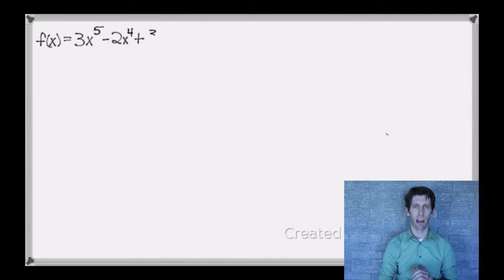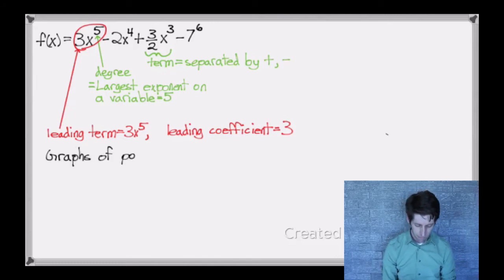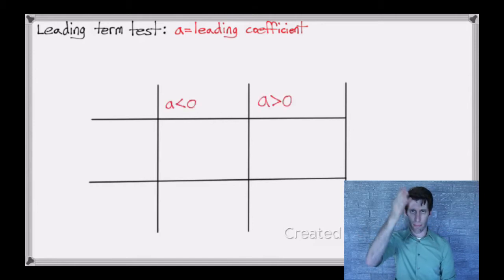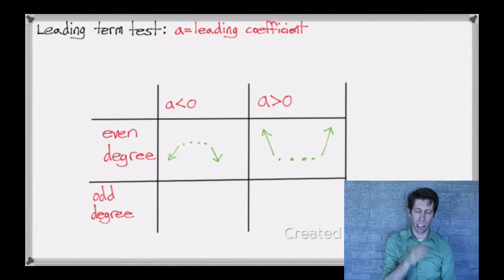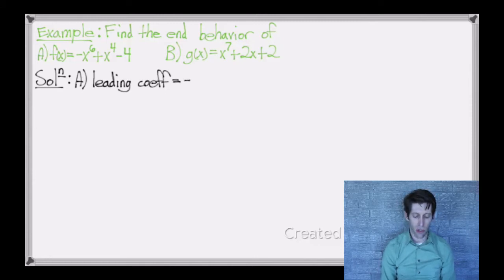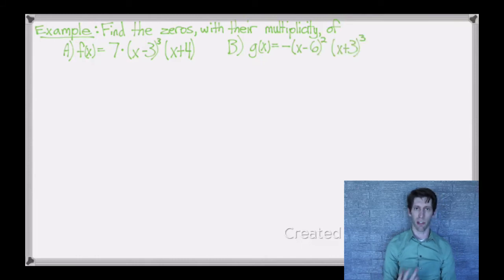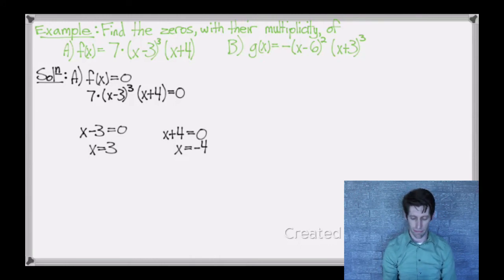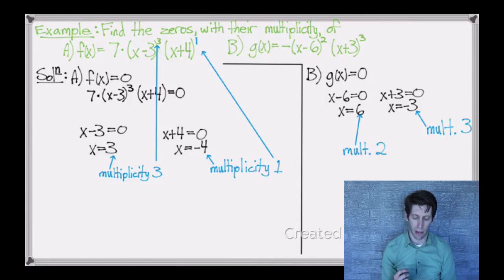Polynomials and their zeros